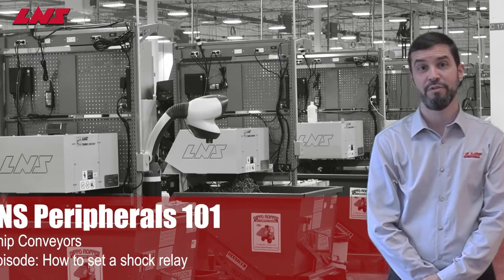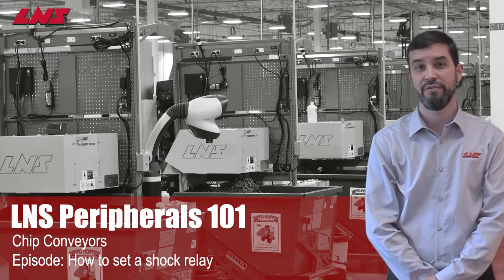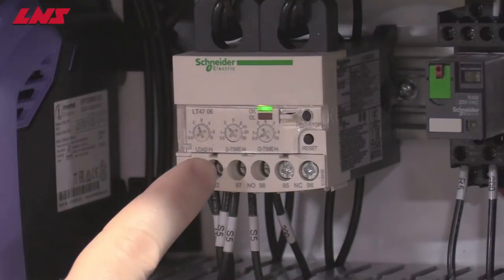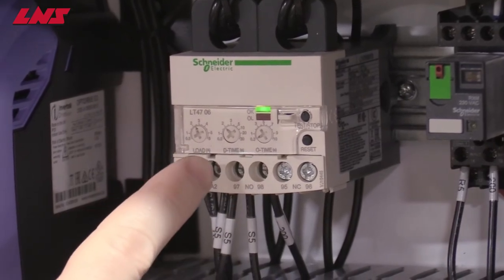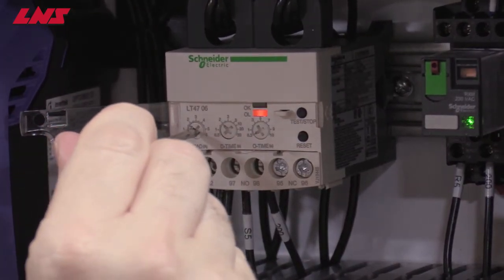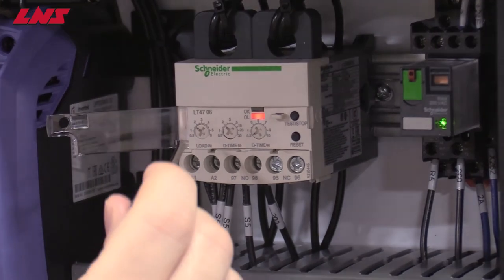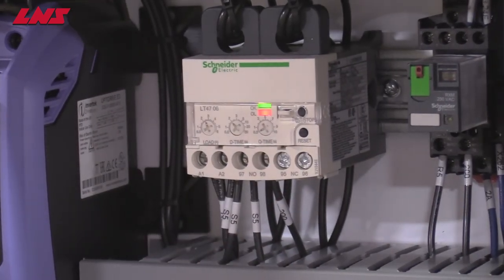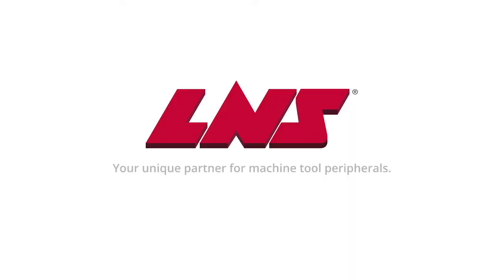LNS Turbo Chip Conveyor How to Set a Shock Relay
As with any chip conveyor, at some point you may experience a jam of your conveyor. In order to protect your conveyor, LNS uses a variety of ways to prevent serious damage. One way LNS protects the conveyor is through the use of a shock relay in your electrical control.

In this video, we demonstrate how to set the shock relay to ensure that your conveyor remains protected while ensuring reliable and continuous operation.